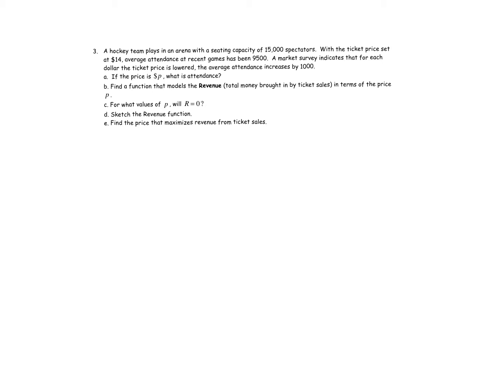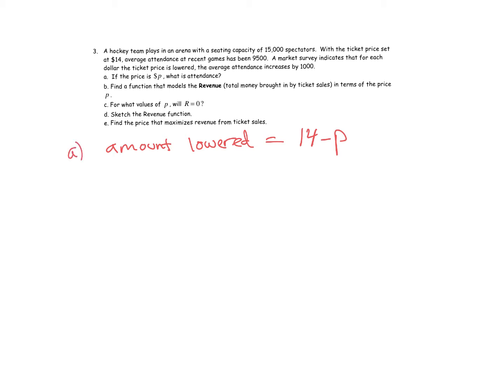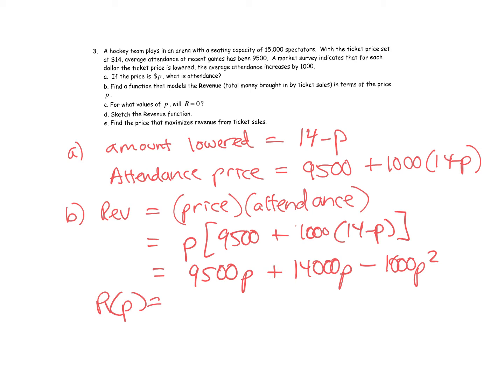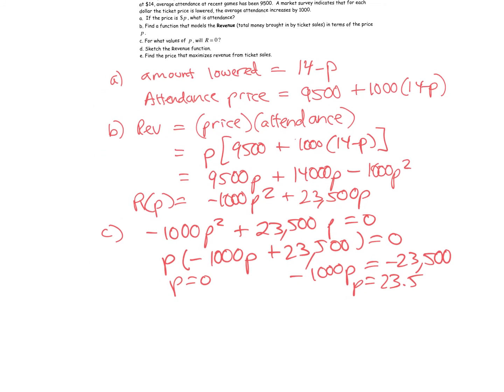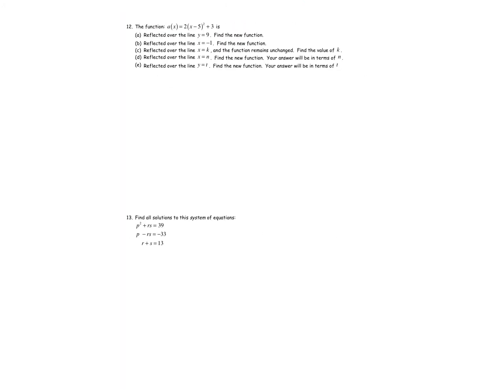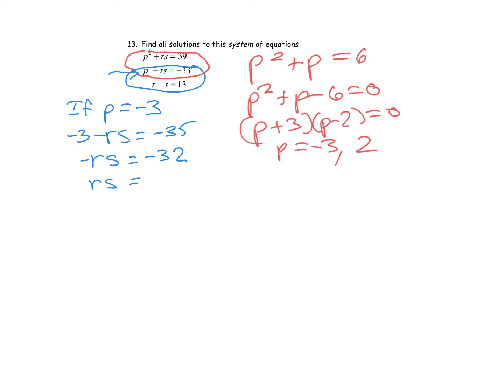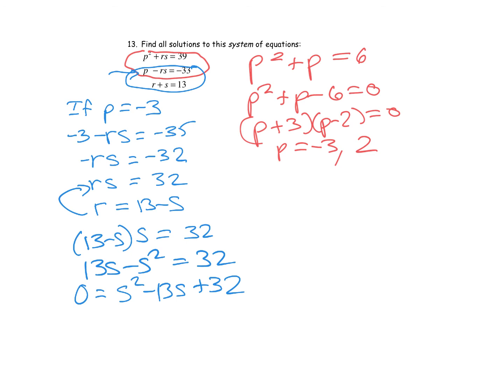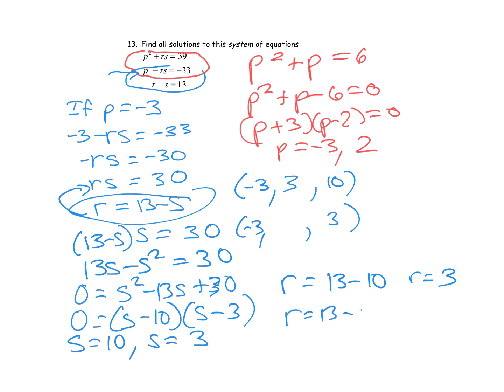A2H Video Sec 3.6 No 3 & 13